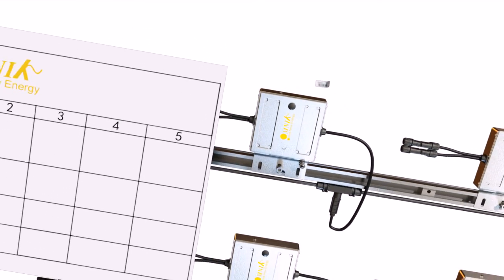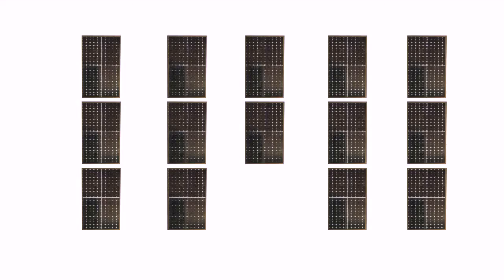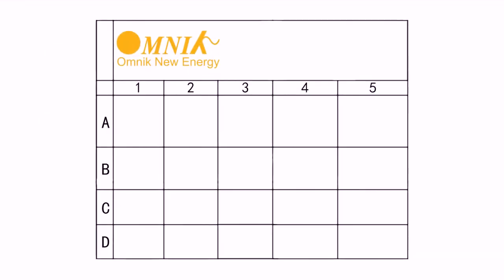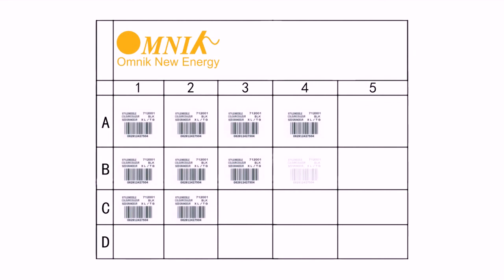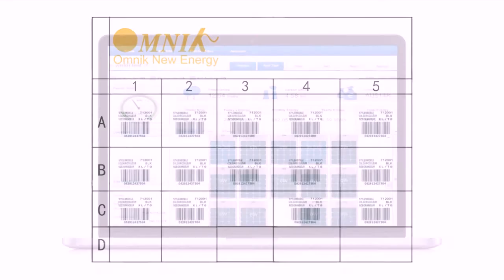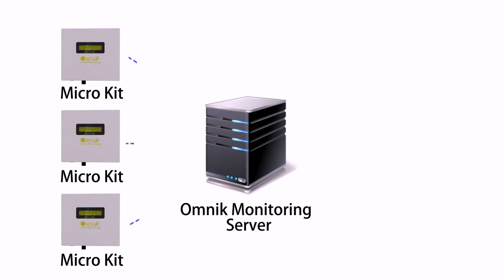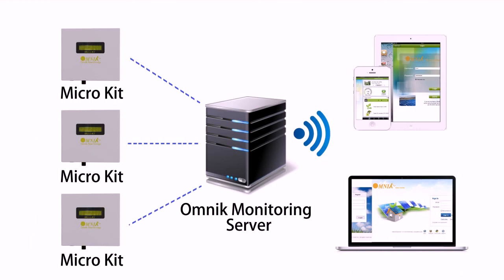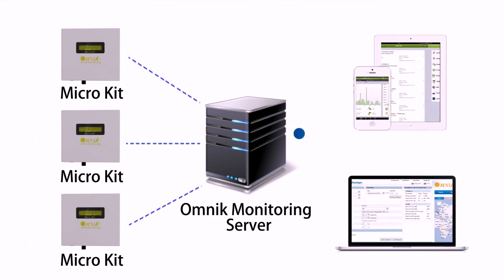Omnik micro inverter install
Micro inverter Omniksol-M248 has a long durability and has a compact volume. With this inverter you are able to monitor each module and installation is easy due to a plug in device.